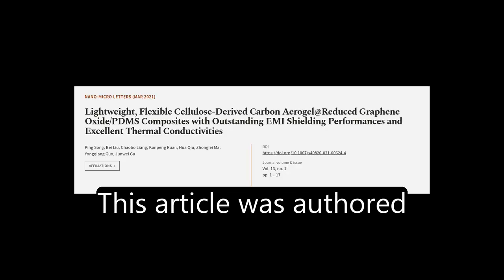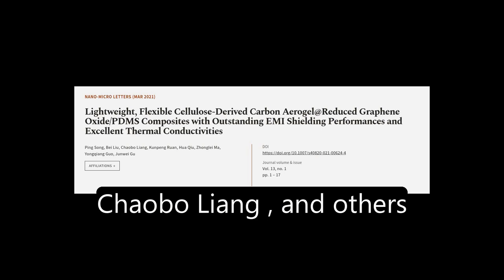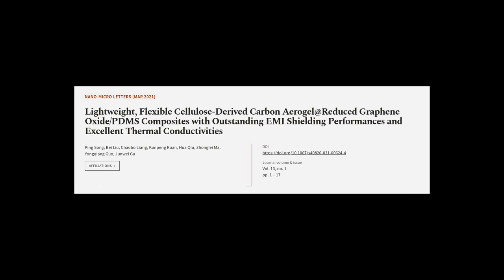Lightweight, Flexible Cellulose-Derived Carbon Aerogel@Reduced Graphene Oxide/PDMS Co... | RTCL.TV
### Keywords ###

### Article Attribution ###
Title: Lightweight, Flexible Cellulose-Derived Carbon Aerogel@Reduced Graphene Oxide/PDMS Composites with Outstanding EMI Shielding Performances and Excellent Thermal Conductivities
Authors: Ping Song, Bei Liu, Chaobo Liang, Kunpeng Ruan, Hua Qiu, Zhonglei Ma, Yongqiang Guo ,and Junwei Gu
Publisher: SpringerOpen
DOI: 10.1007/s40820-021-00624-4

### Video Timestamps ###
0:00:00 - Summary
0:00:59 - Title
0:01:04 - Tail
0:01:09 - End